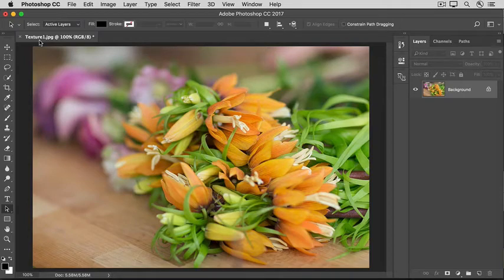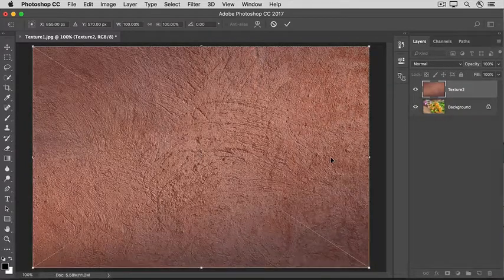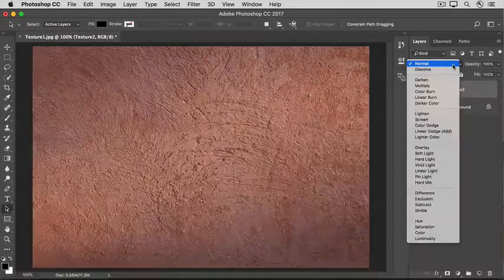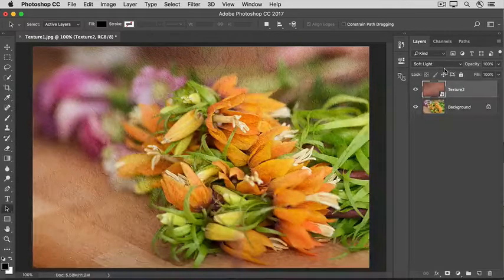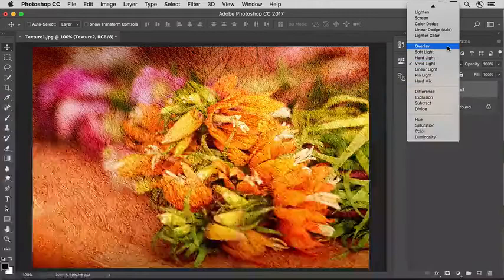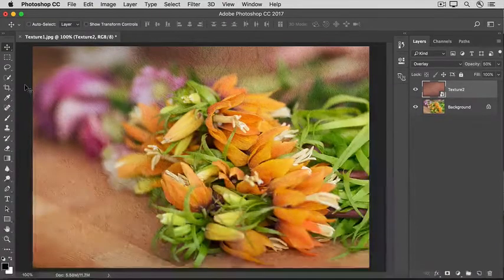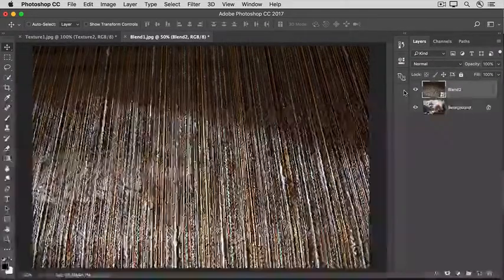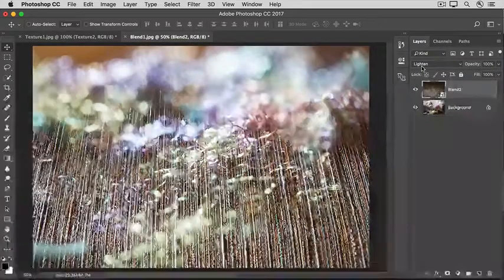Merge and combine images 20 Adobe Photoshop CC tutorials 1